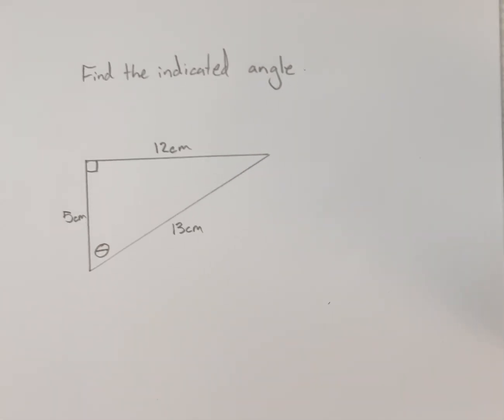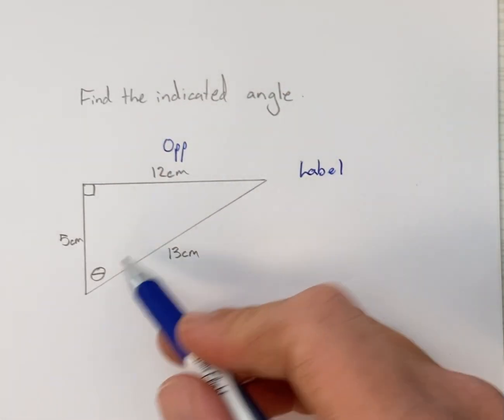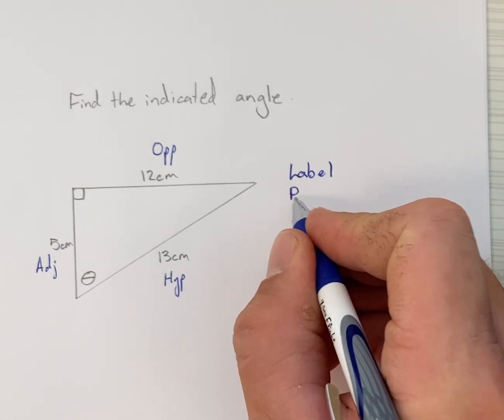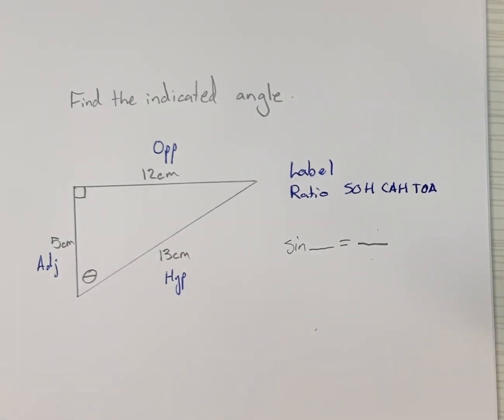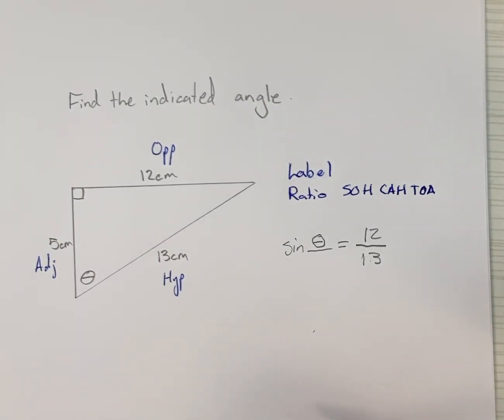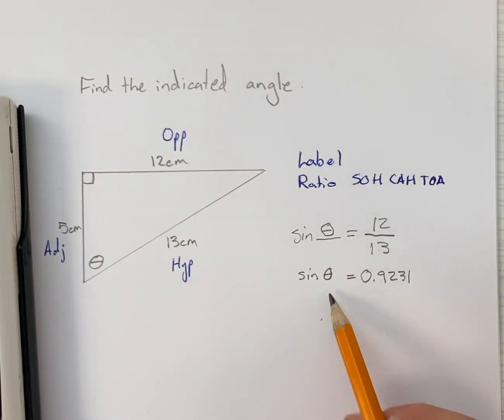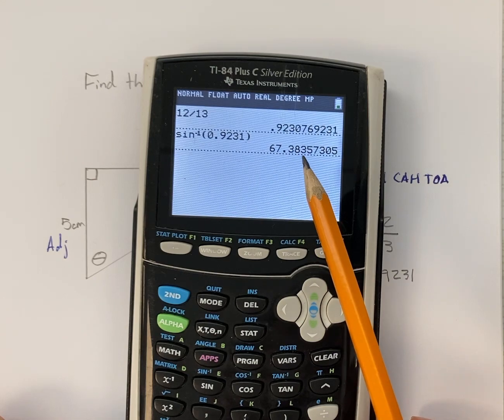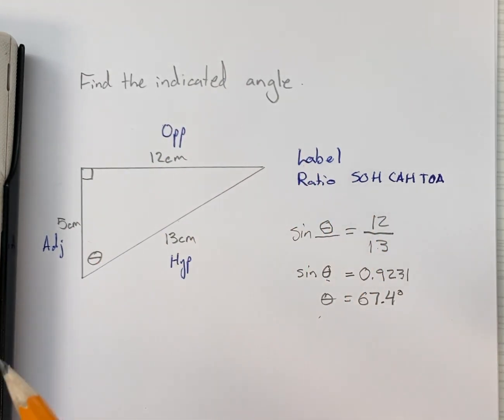Finding an angle with sine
This video we find an angle indicated on a right triangle using the sine ratio. Given that we know all three side lengths, we could’ve chosen any trigonometric ratio, but this video was to focus on sine for my grade 10 applied math class.